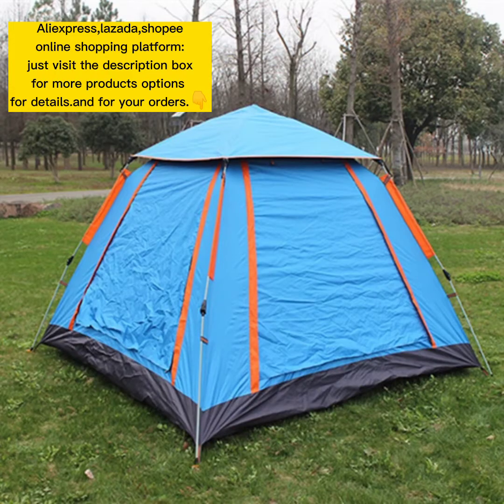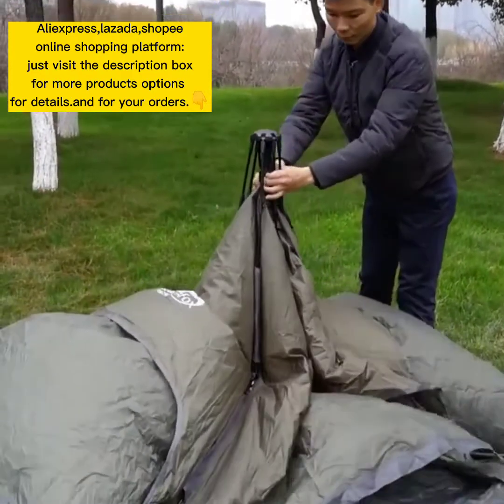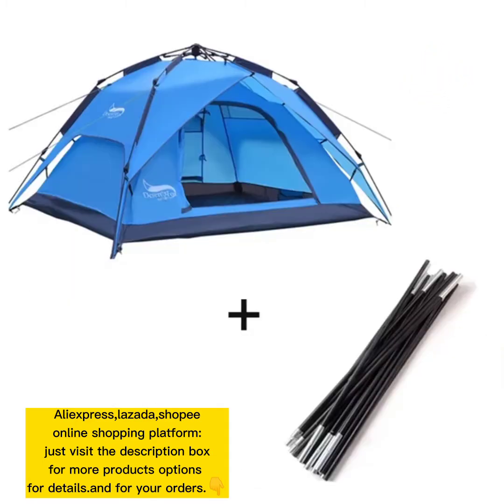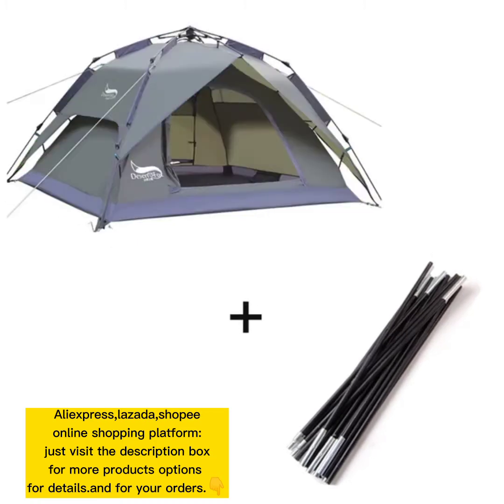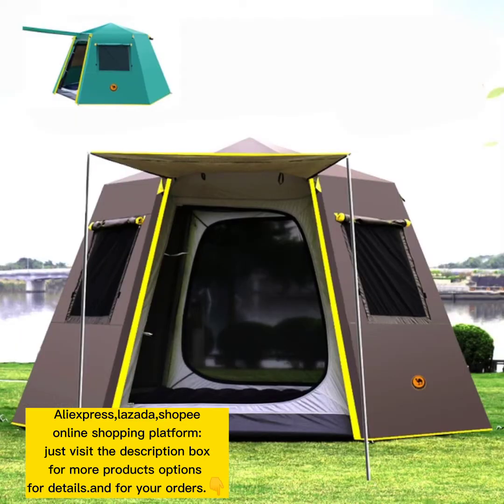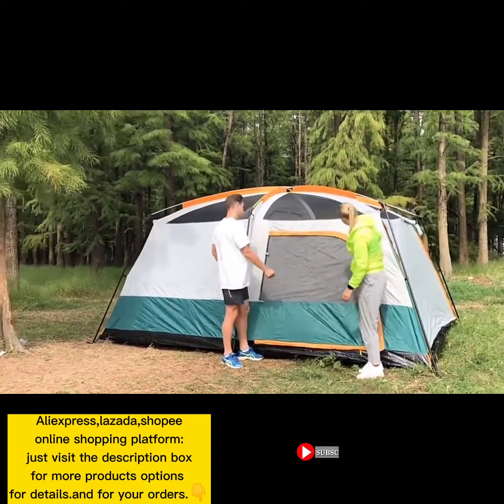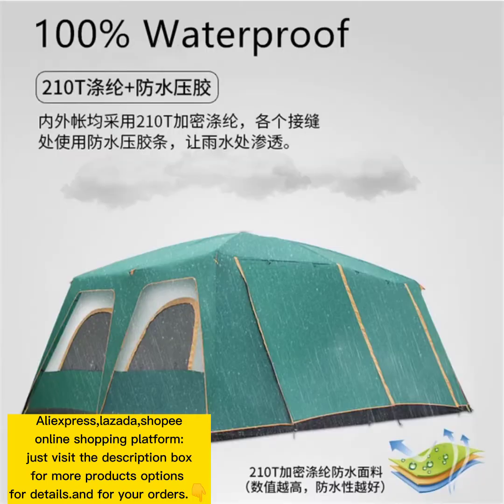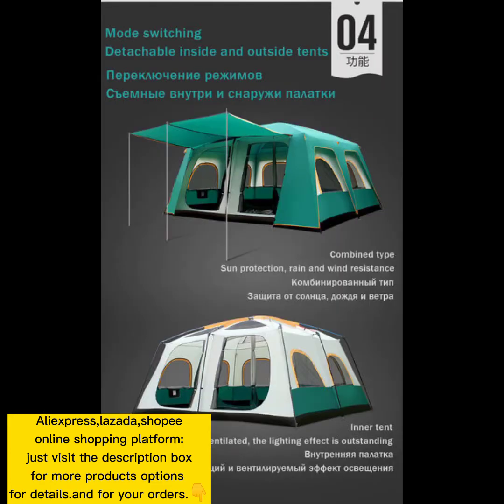LIST OF THE BEST CAMPING TENT THAT YOU CAN BUY ONLINE , AVAILABLE GLOBALLY.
List of the best camping tent that you can buy online. and can ship globally.
just check down below for more details
and products options.and order.

Aliexpress online shopping:GLOBAL
just click the link and search.

FOR INVESTING IN GLOBAL MARKET.
if you want to learn and invest in stock  international market.try to visit this 👇